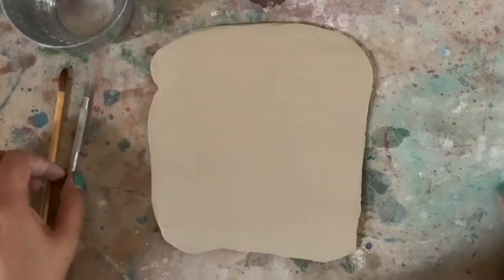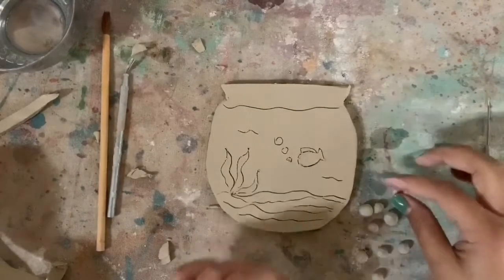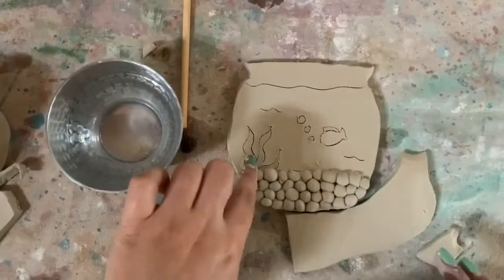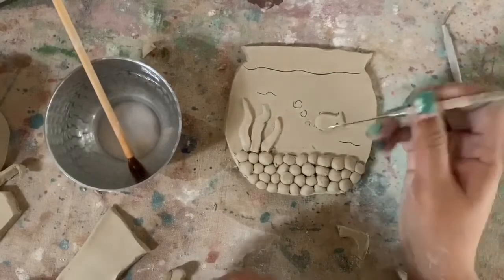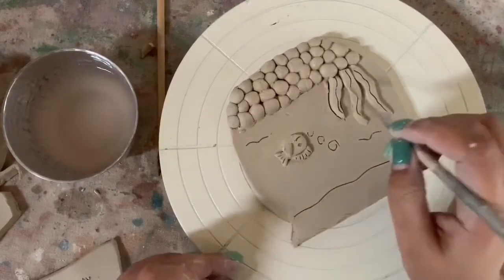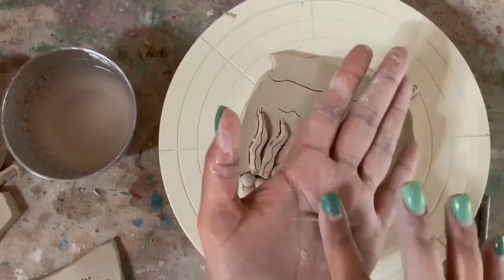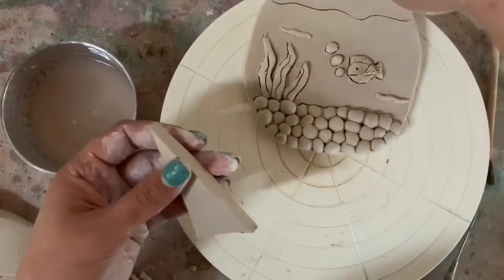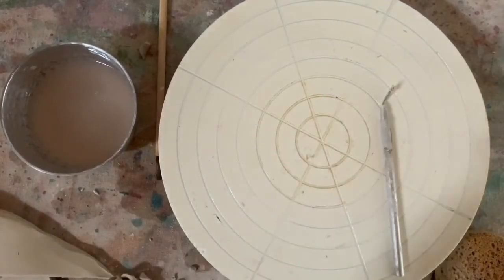Sun Valley Youth Arts Center "Stone House" Building a Whimsical Fishbowl